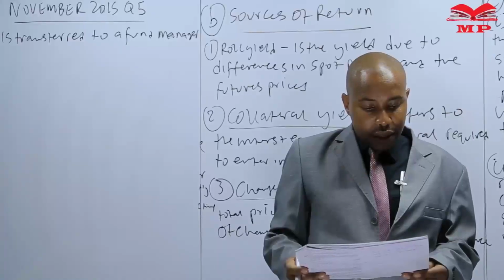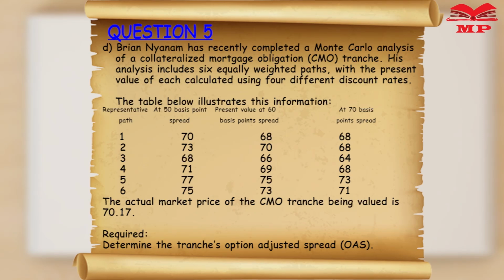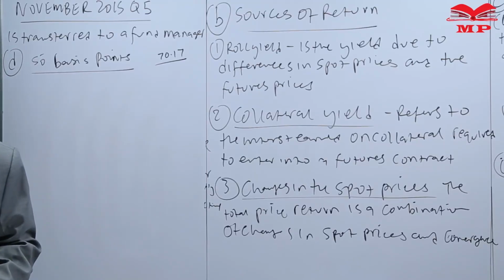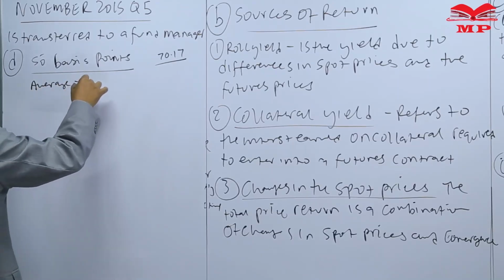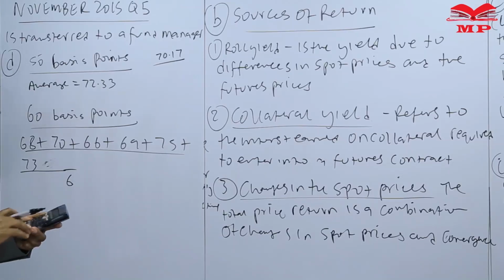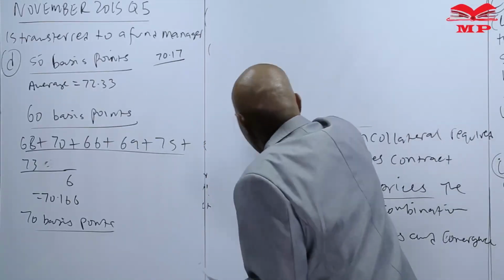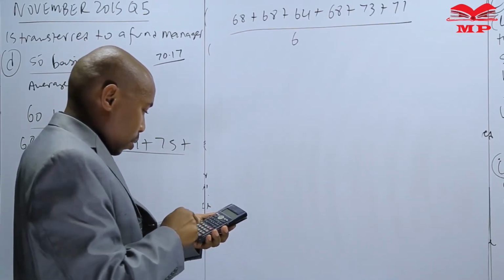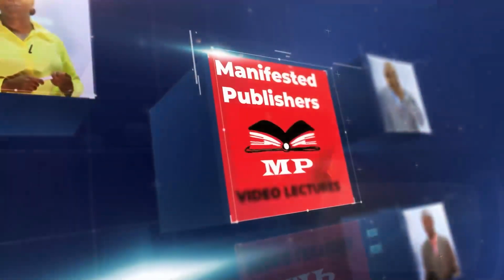TRANCHES OPTION ADJUSTED SPREAD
💼 Tranches Option Adjusted Spread (OAS) – Finance Lesson

Learn about Option Adjusted Spread (OAS) in the context of structured finance and bond tranches.

💡 Definition:

Option Adjusted Spread (OAS) is the spread (extra yield) of a bond or tranche over the risk-free rate after adjusting for embedded options, such as prepayment or call options.

It measures the true yield premium for credit and liquidity risk.

Key Points:

Purpose:

Evaluates risk-adjusted return of bonds or structured products (like MBS, CDOs).

Tranches Context:

In collateralized debt obligations (CDOs) or mortgage-backed securities (MBS), each tranche has different risk/return characteristics.

OAS helps compare tranches fairly by adjusting for embedded options.

Interpretation:

Higher OAS: Greater compensation for risk

Lower OAS: Lower risk-adjusted return

Formula (conceptual):

OAS
Yield spread over risk-free
Option value adjustment
OAS=Yield spread over risk-free−Option value adjustment

Importance:

Helps investors price bonds accurately

Assists in risk management and portfolio allocation